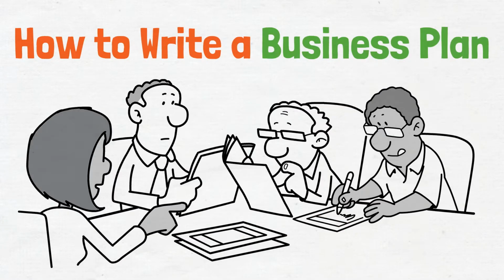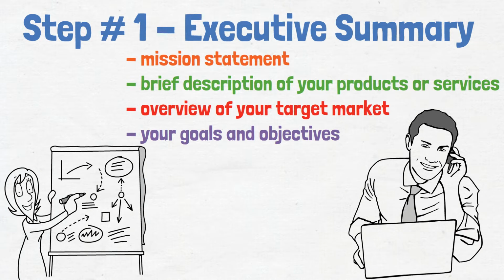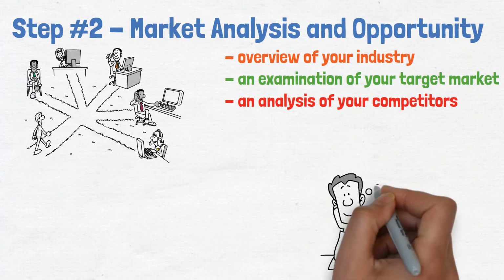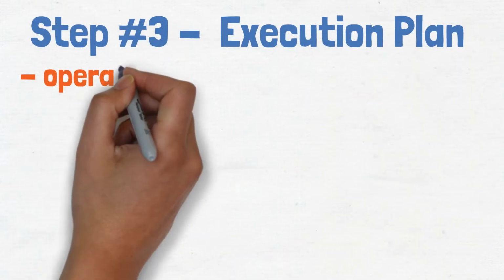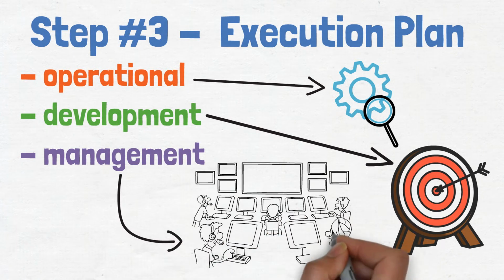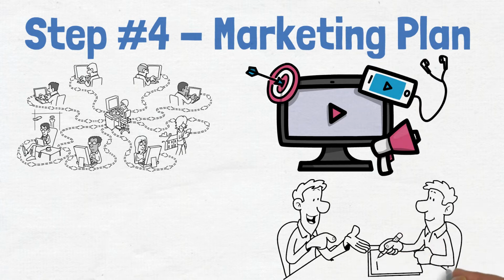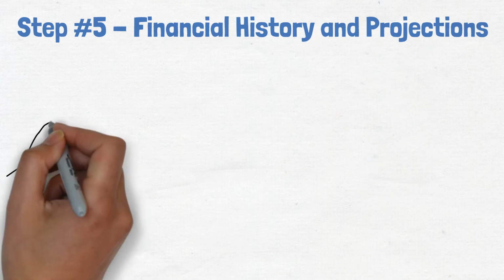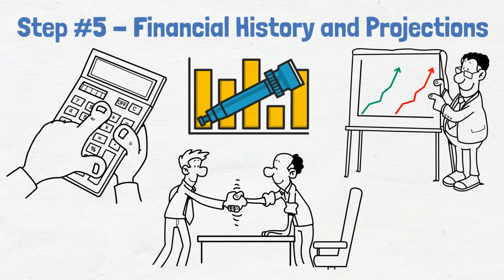How to Write a Business Plan (in 3 minutes!)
Let's look at how to write a business plan to start your own business. In this video I'll show you how to write a business plan step by step. If you're wanting to know how to start a business, writing a business plan, even if it's a simple business plan, if a great place to start.

On this channel, I’ll show you how to make money on autopilot. I’ll give you side hustle ideas and business ideas, as well as how to make money online. If you want to earn money while you sleep, then this channel is for you!

112